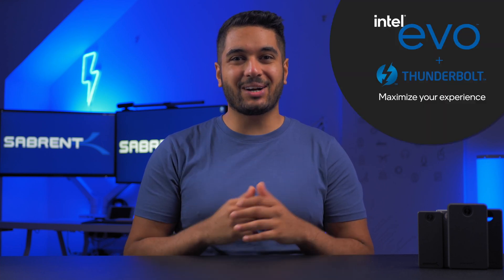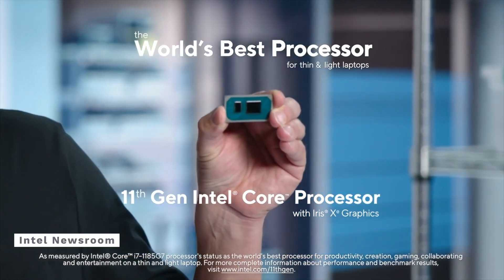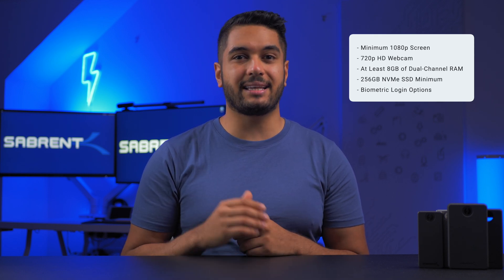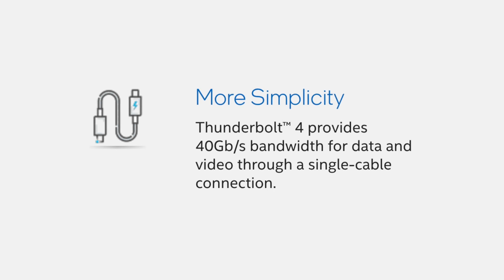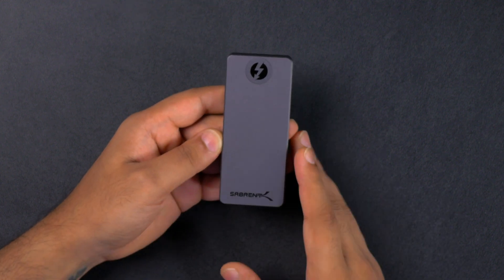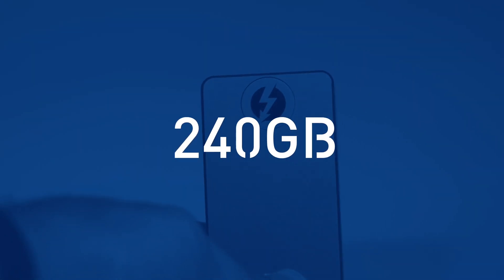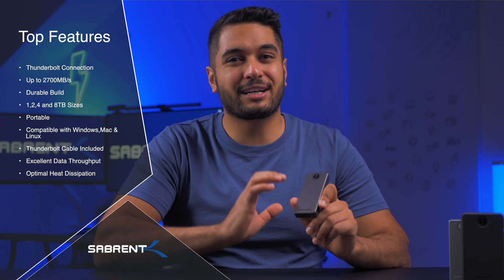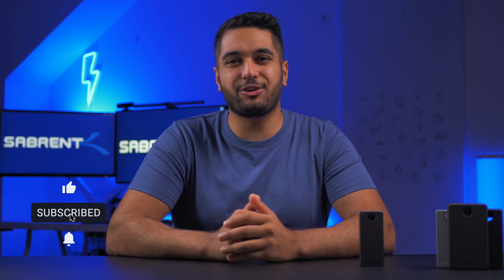SABRENT XTRM-Q Part of Intel Evo Accessory Program!!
Intel Evo has expanded to help their customers make the best choice for Thunderbolt accessories with their new program! And we are proud to say we are a part of this program! In this video we break down what Intel Evo is, what's new and talk about the Sabrent XTRM-Q!

UNITED KINGDOM